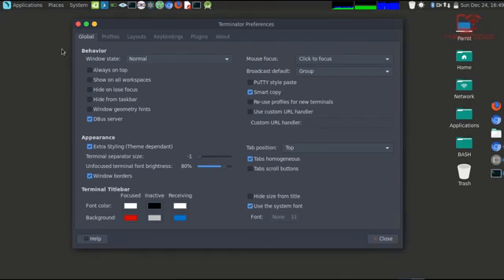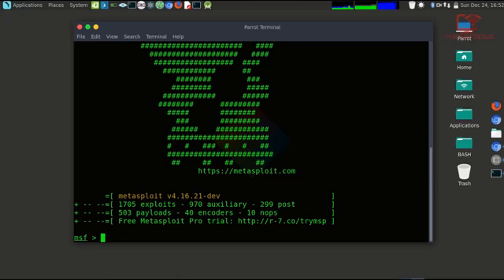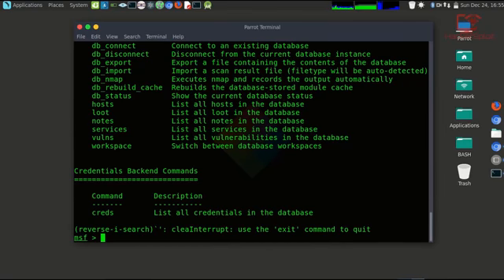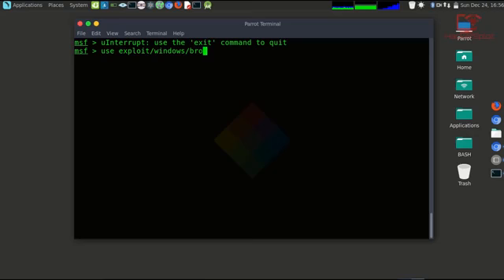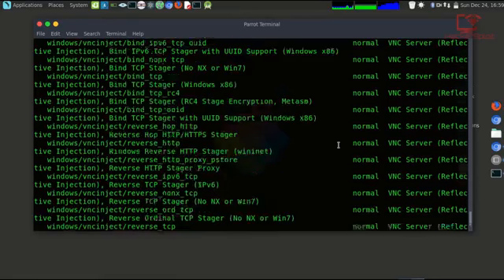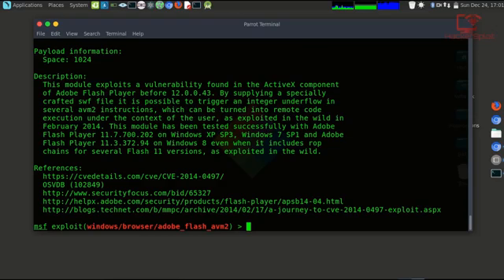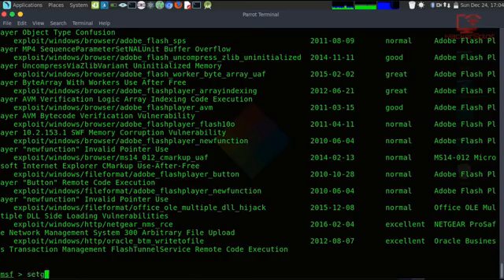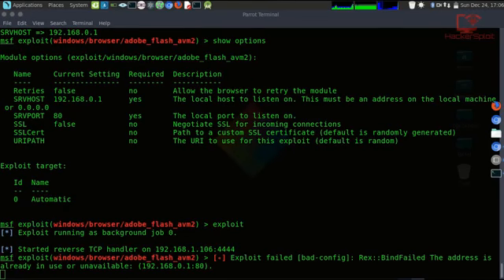Kali Linux #1 The Basics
The basic concept of kali linux tutorials